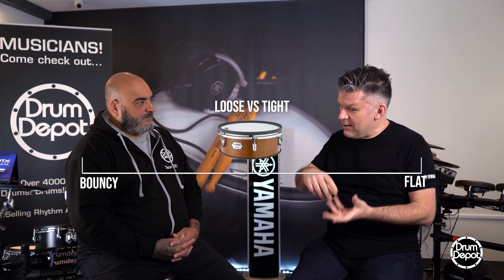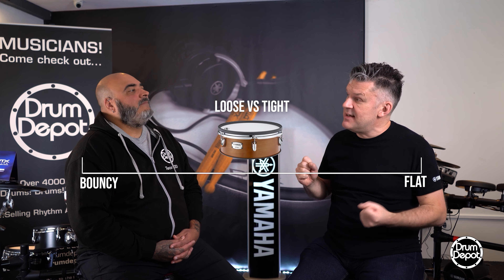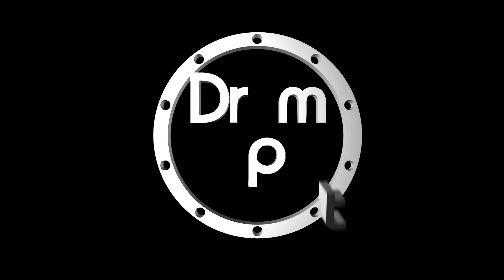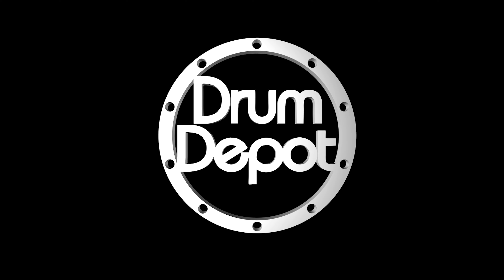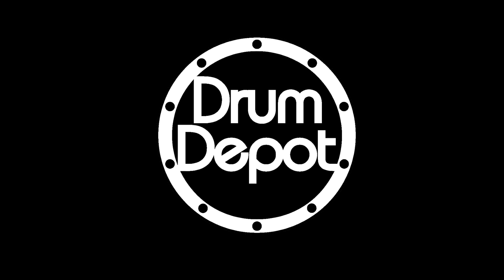How do Yamaha DTX pads feel different?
Rubber vs Mesh vs TCS. The yamaha DTX has a range of different pads for you to use, but how does each one feel?

Drum Depot and Simon Edgoose are here to answer all your questions related to Yamaha DTX and other Yamaha Drums products.